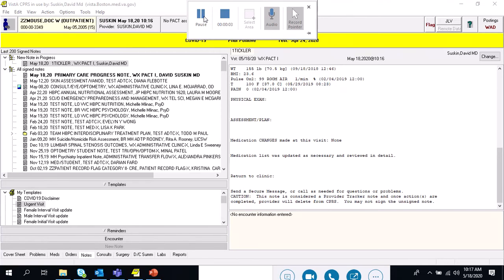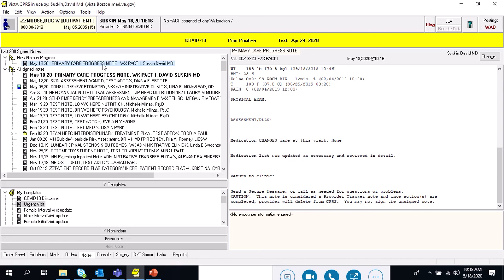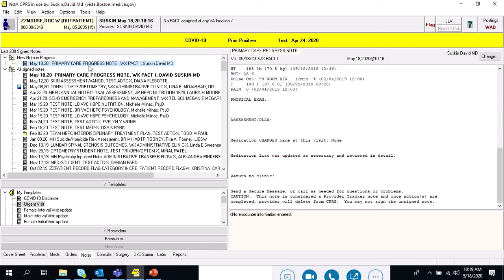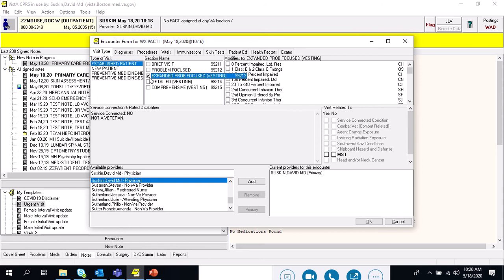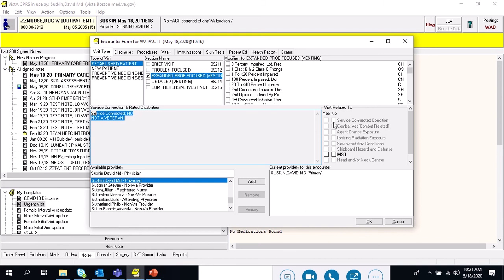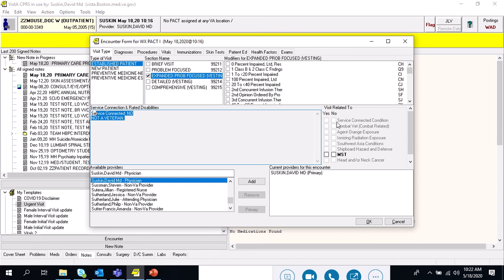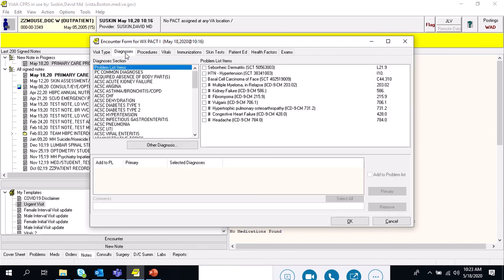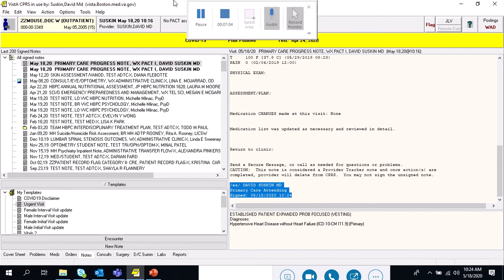11 Converting 1Tickler Coding Resident